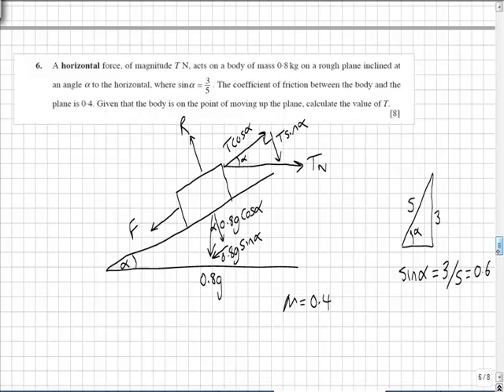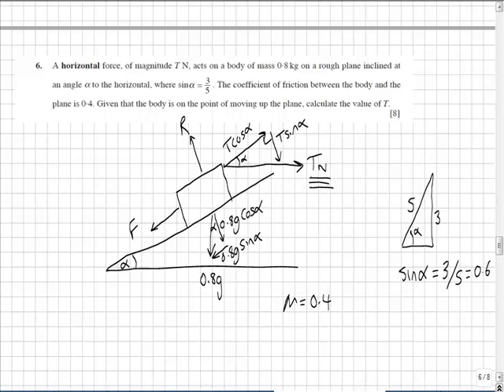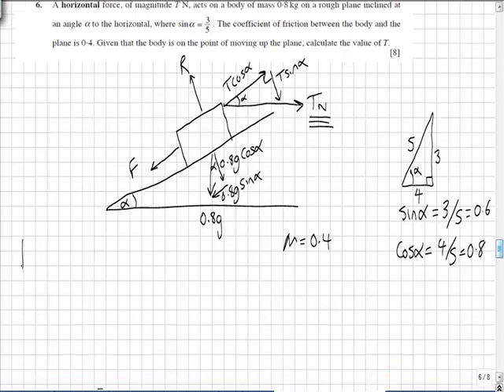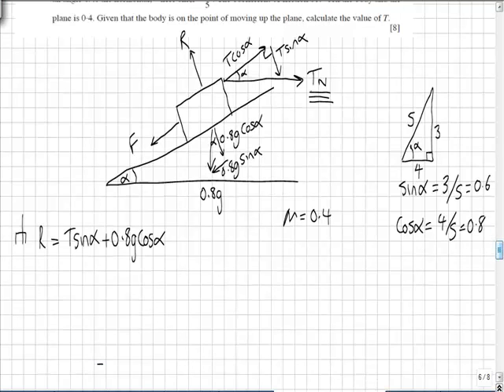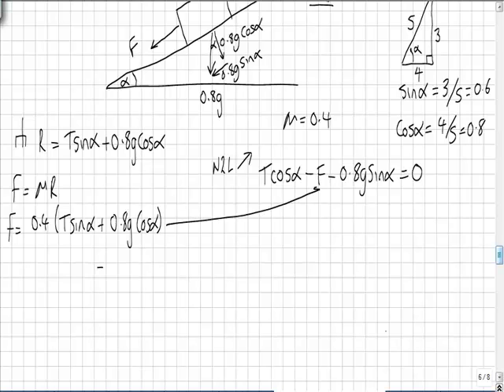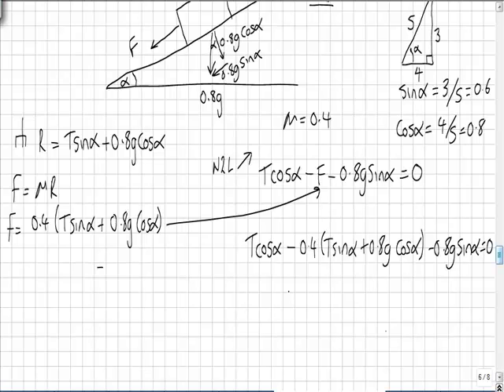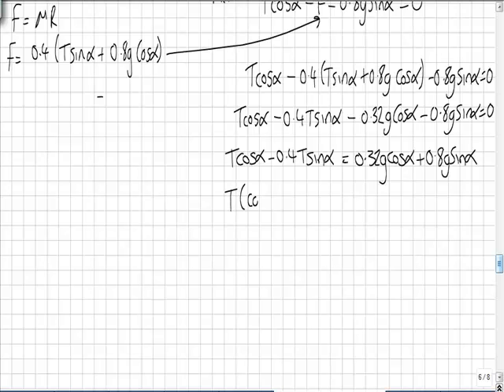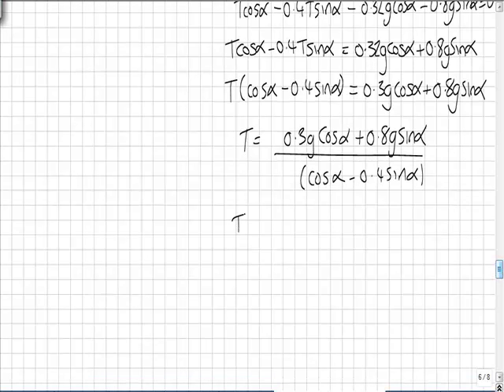M1 Jun 2007 Q6.mp4